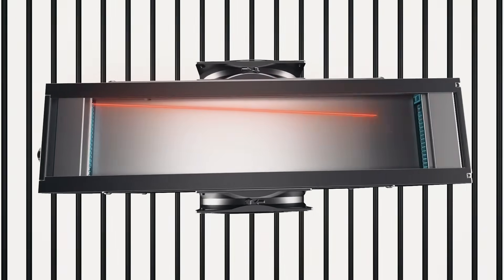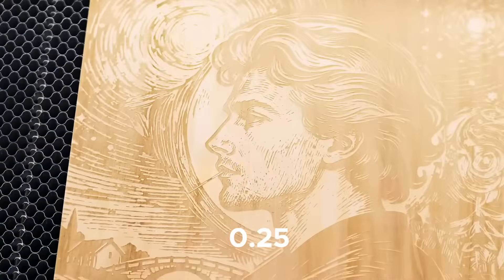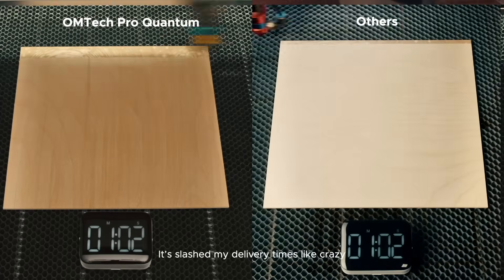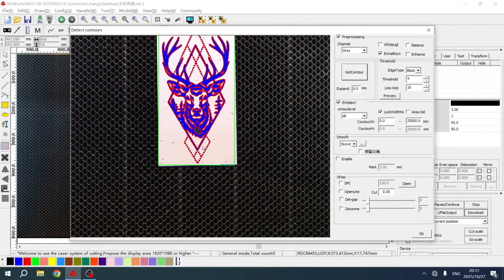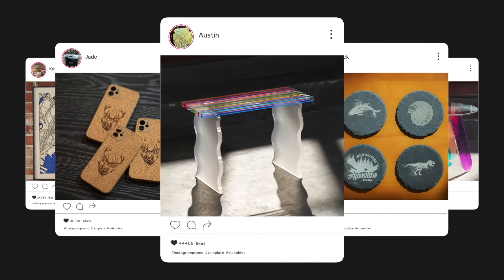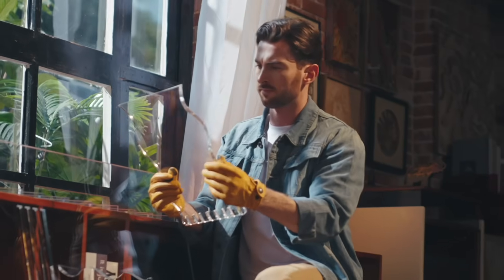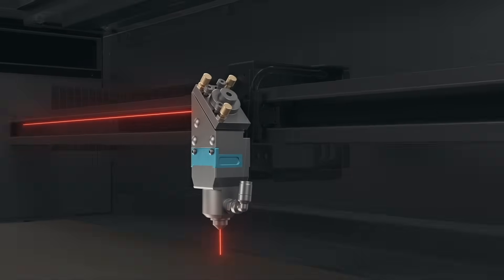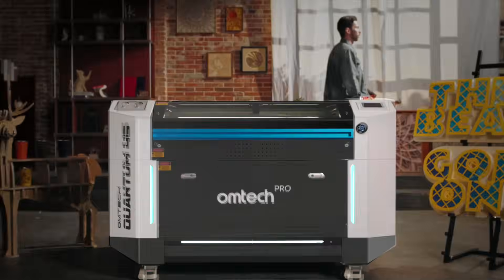Meet the OMTech Pro Quantum: Precision Power, Pro Results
Experience the all-new OMTech Pro Quantum, built for creators, makers, and production teams who need maximum speed, precision, and reliability.

⚡ Blazing 4200 mm/s Rapid Engraving
Get your orders out twice as fast with one of the fastest CO₂ lasers in its class.

🎥 Ultra-HD Fisheye Camera
Enjoy crystal-clear, full-bed visibility for perfect alignment and flawless project previews.

🎯 Engineered for Serious Production
From batch engraving to high-precision custom work, the Pro Quantum delivers unmatched performance in every job.